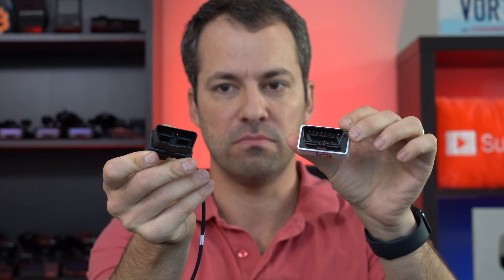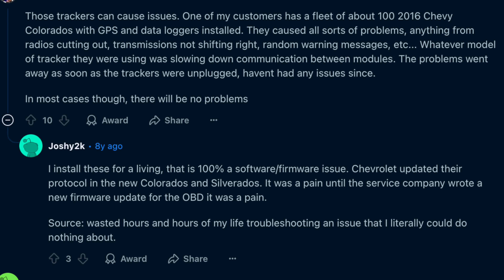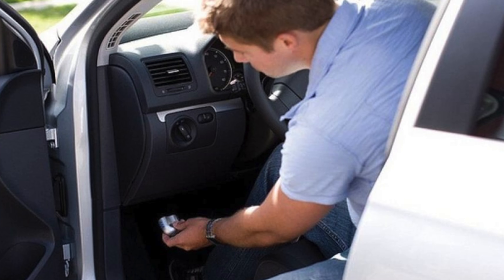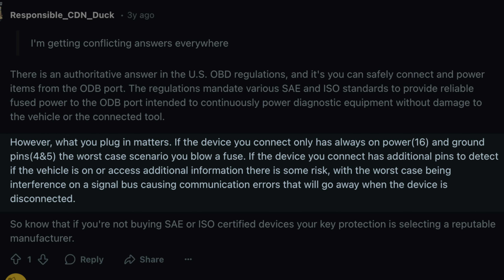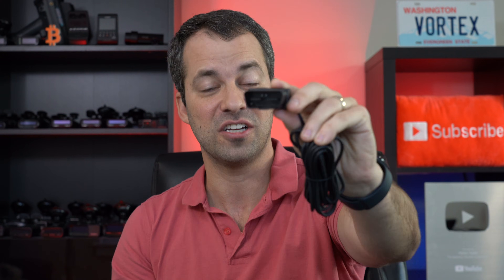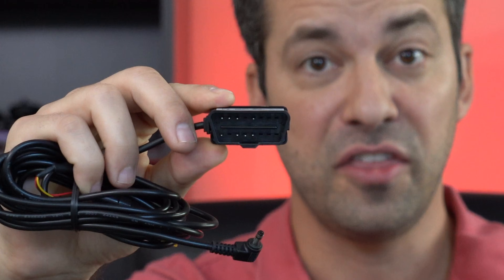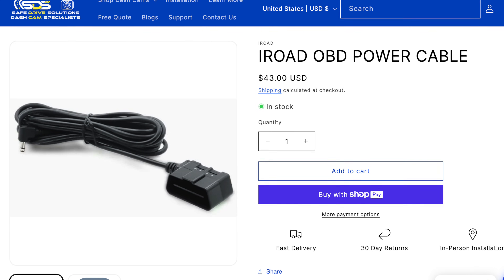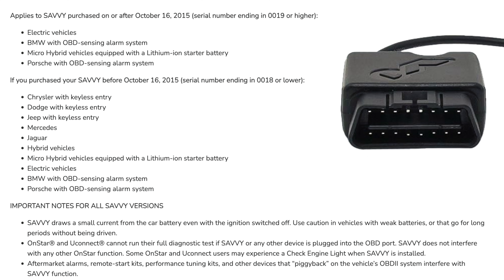Are OBD-II Accessories Dangerous?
Is it safe to plug accessories into your car's OBD-II port?

Recommended Equipment:
Radar Detector
Laser Jammer
Dashcam battery pack

Whether I get paid or not, it’s important to me to ensure that I stay objective and unbiased and give you my honest opinion so you can make an educated decision as to what’s best for you. You deserve that and I wouldn’t have it any other way. :)